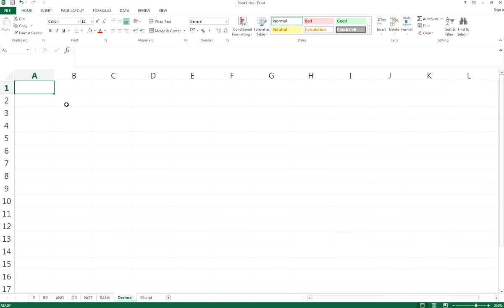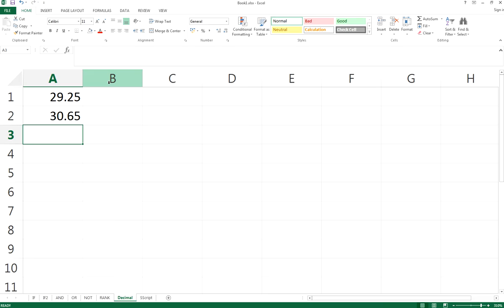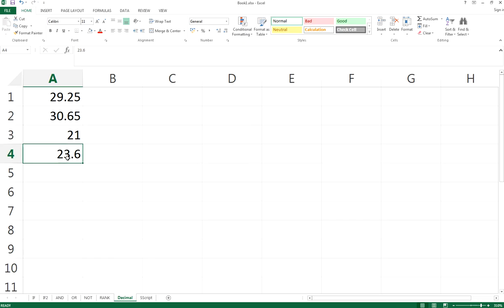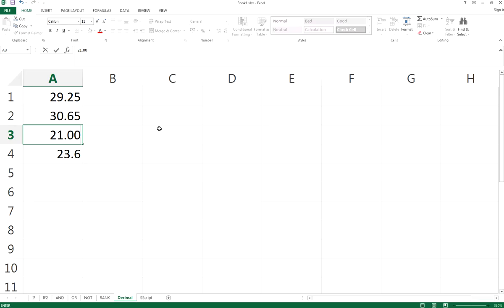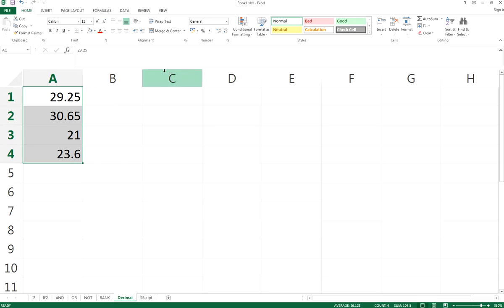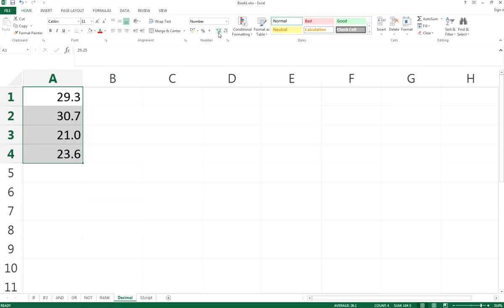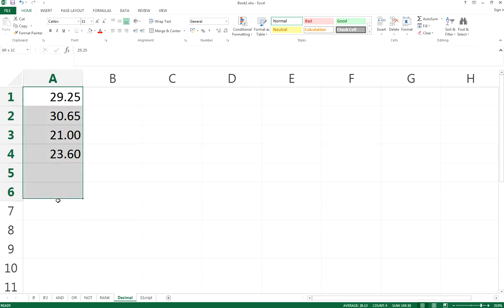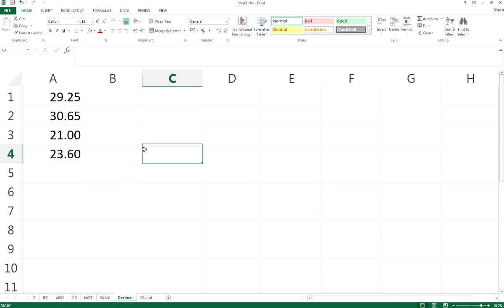How to set the Number of Decimal Places Displayed in Excel? | Excel in Minutes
How to set the number of decimal places shown in excel? Be default, Excel will change 21.00 to 21. What I have to do if I want to show 21.00 instead of 21?